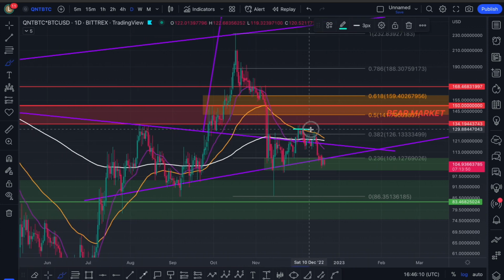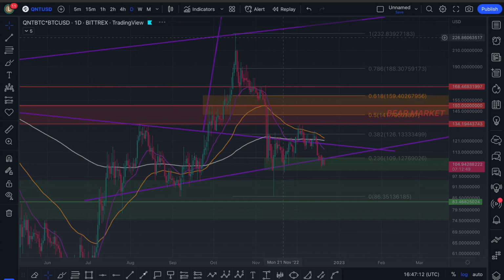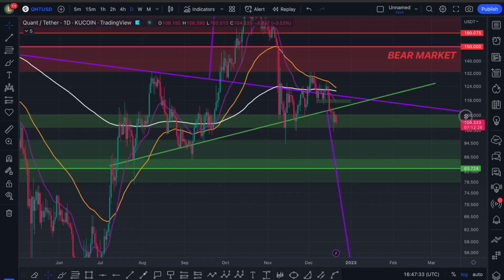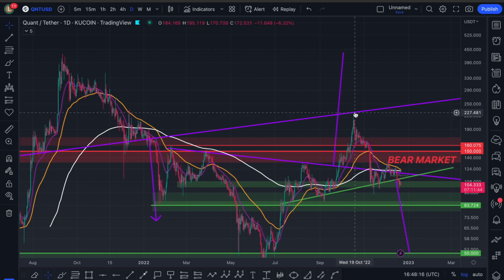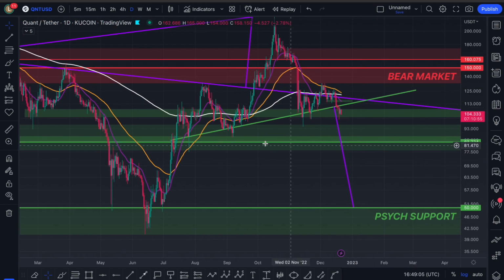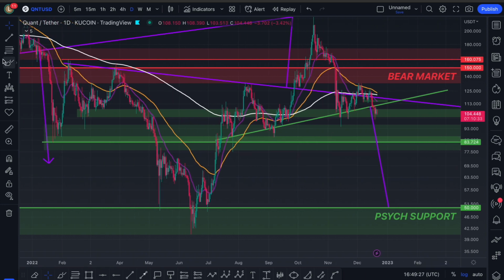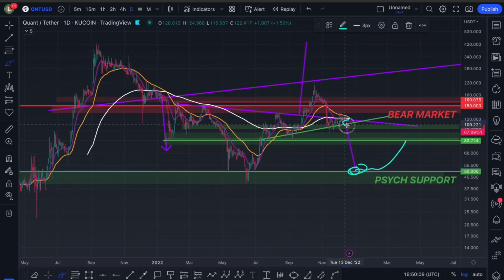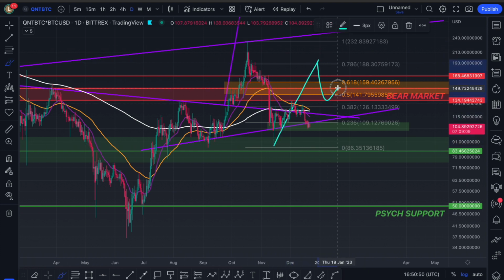QUANT TO $50 (MUST SEE!) TODAYS QNT PRICE PREDICTION